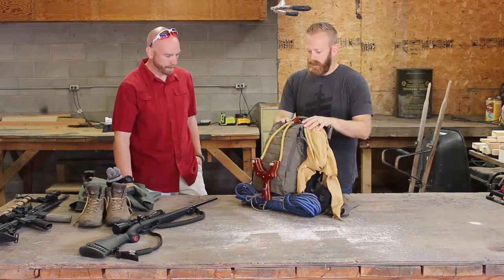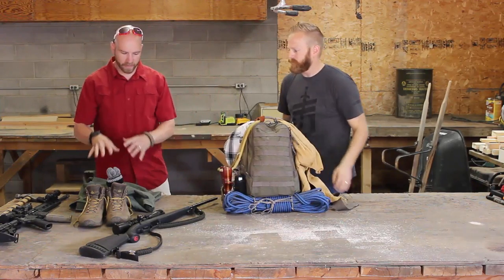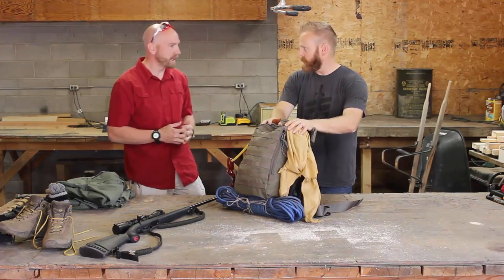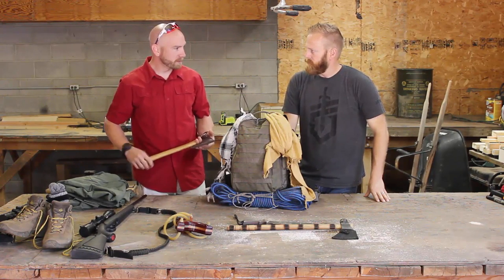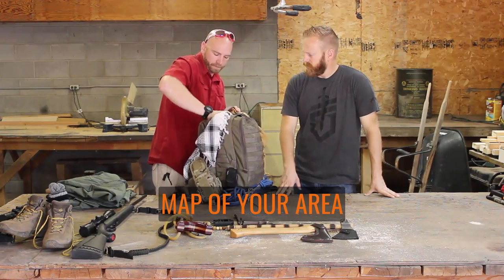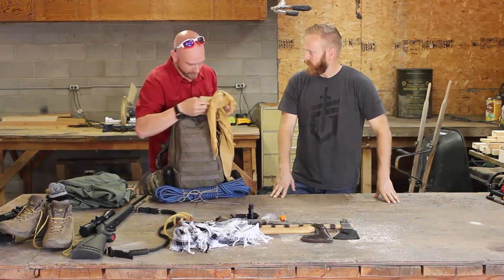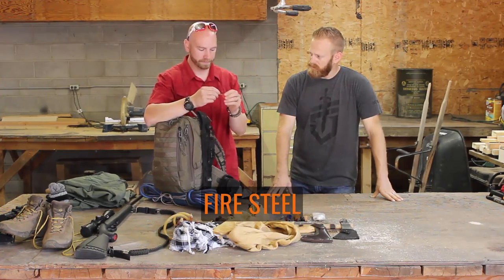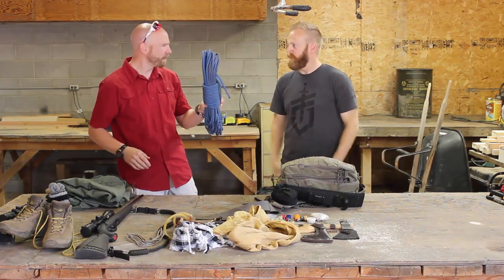The Definitive Guide to the Bug Out Bag (Part 1)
A man never knows when disaster and/or calamity may strike! With riots, civil unrest, and natural disasters happening each week, you can never be too prepared.

That's why I decided to team up and interview my friend, Nathan, He is a knife and gun expert and also specializes in survival situations.

This week Nathan and I talk about the ins and outs of creating your Personal Bug Out Bag.

In part 1, we'll cover what to carry with your bag and on the outside of the bag itself.

Next week, we'll release part 2 where we cover what to carry on the inside of the bag.